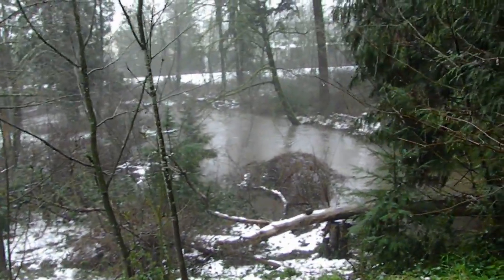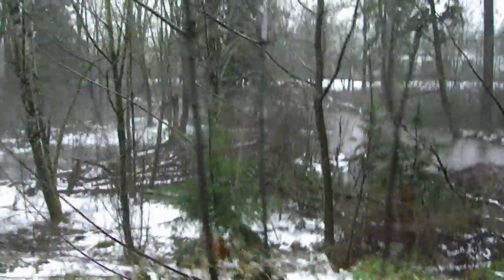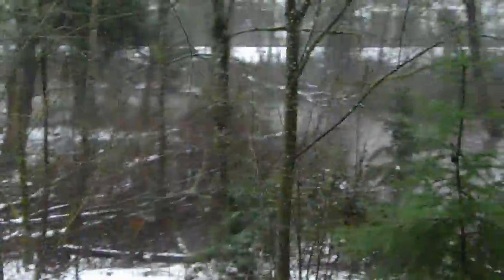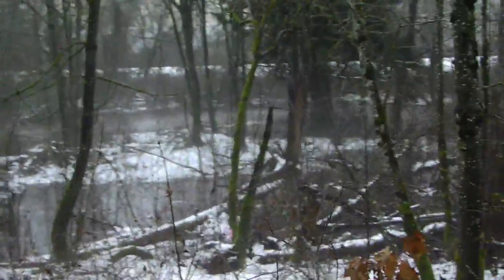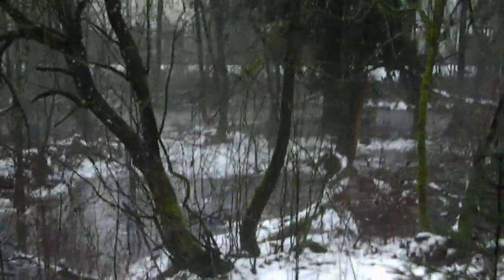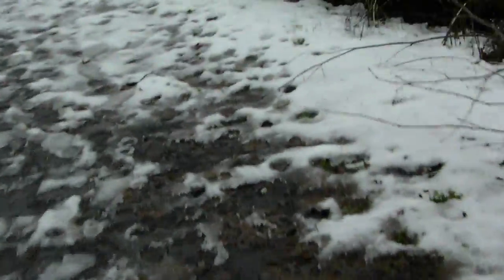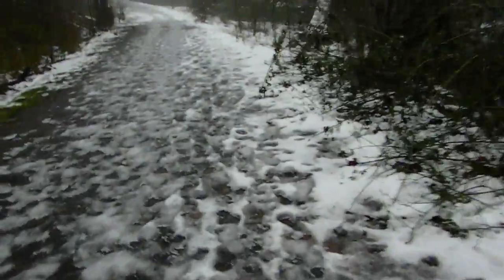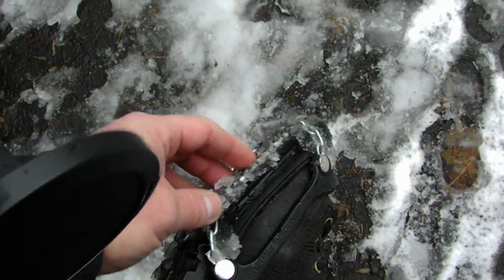Mt Scott creek Upstream from SE Rusk Rd.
Again showing that amount of water let downstream due to flood gates being up.